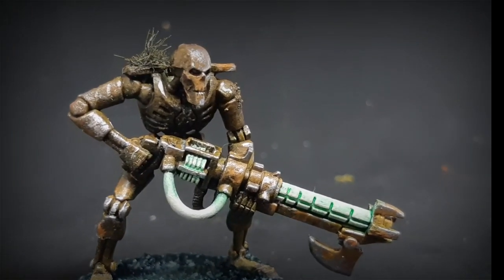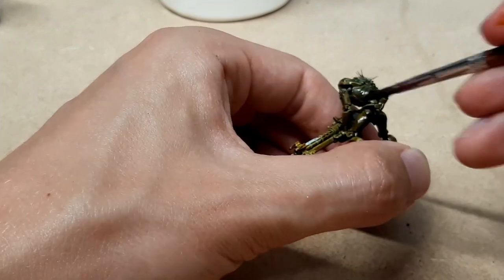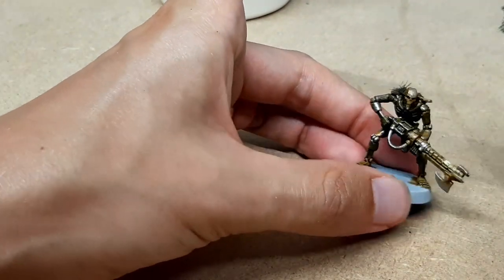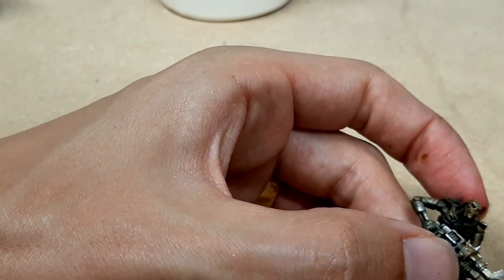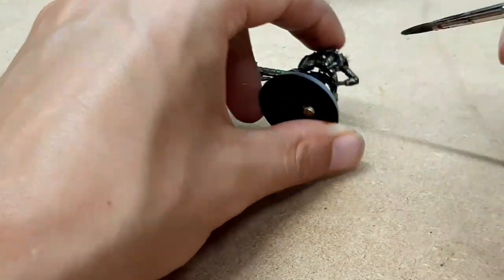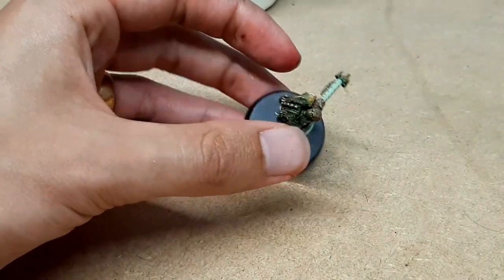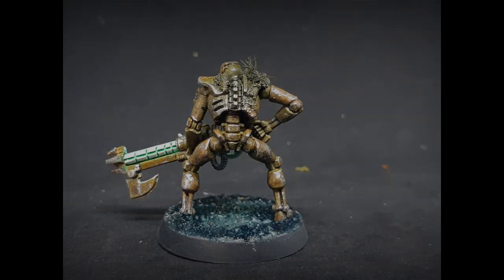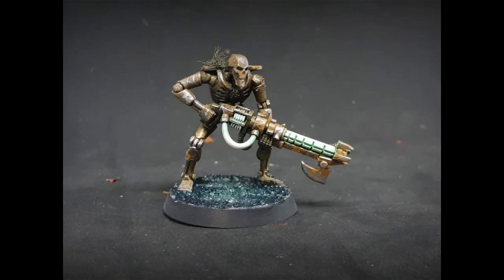Speed Painting Grimdark Necrons 40k Blanchitsu Style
New 40k needs something to mark it, so this time we're painting a very rusty grimdark Necron. Enjoy